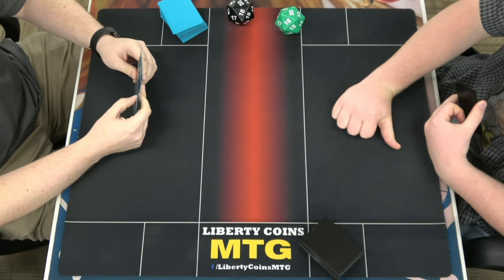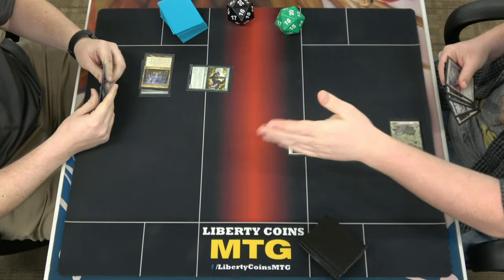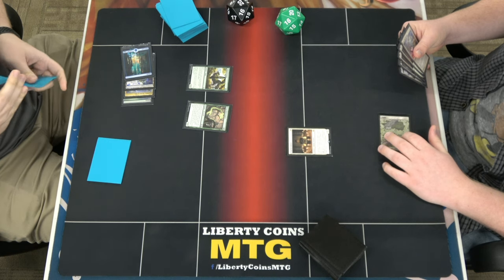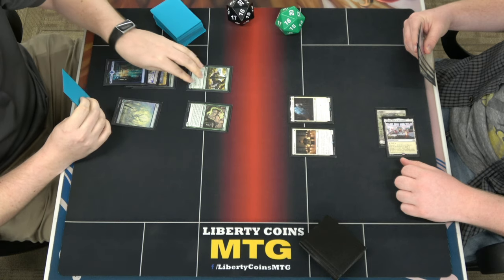Awaken the Woods 🔵🟢 vs Monowhite Humans ⚪ 08-11-23 | Round 1 | Pioneer MTG Gameplay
Regular REL
Format: Pioneer
Latest set: Commander Masters

Open Discord.